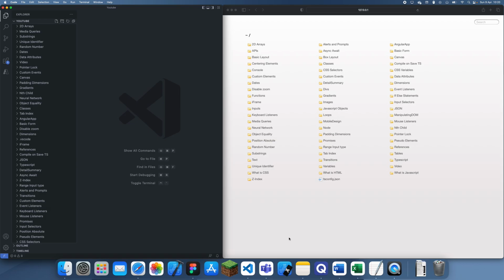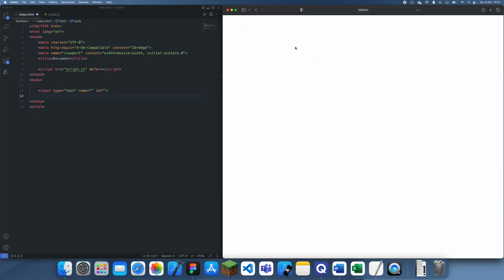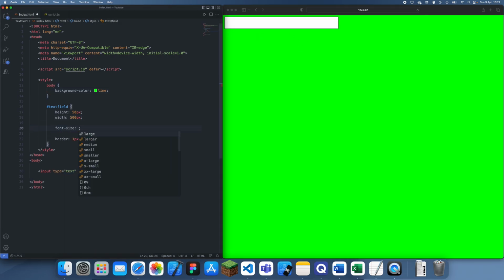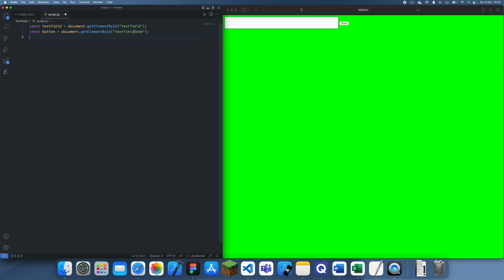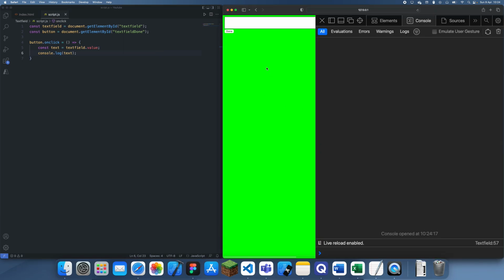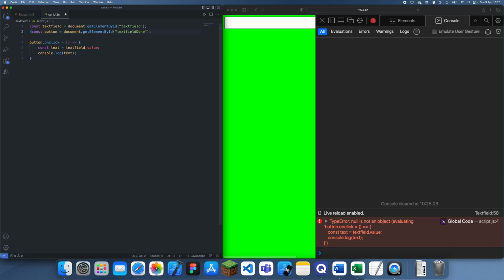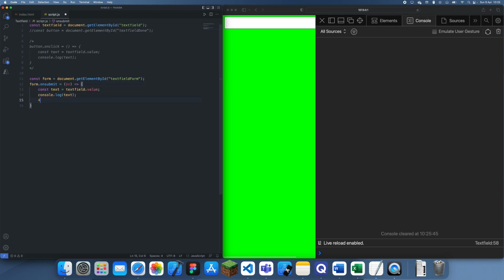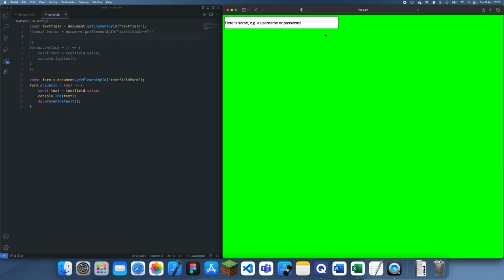How to use Textfields in HTML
In this tutorial I will explain how to use textfields in HTML, with multiple methods of retrieving their data, including how to retrieve data on enter-click